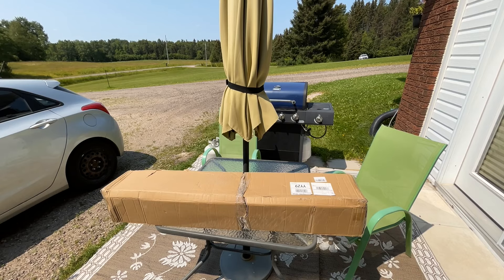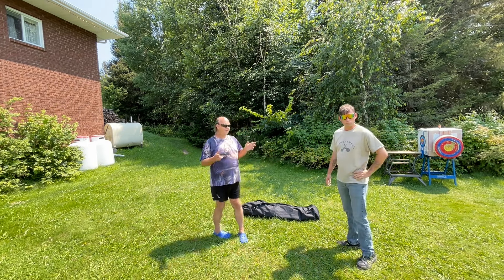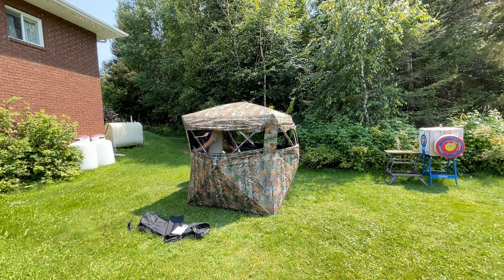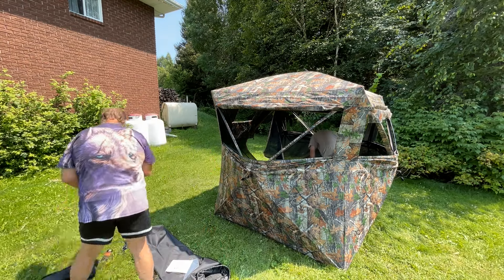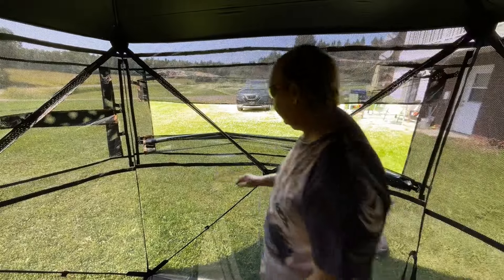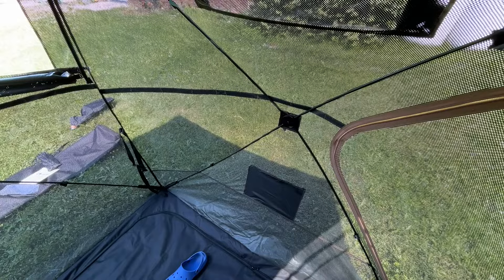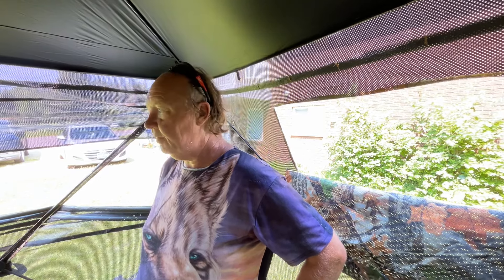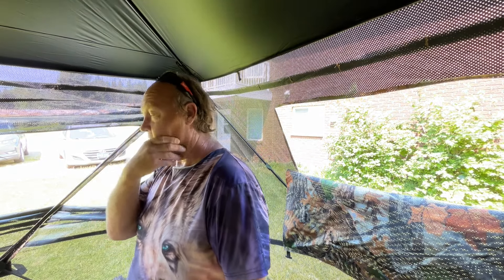FUNHORUN Hunting Blind with Floor Mat 360 Degree See Through Ground Blind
FUNHORUN Hunting Blind with Floor Mat, 360 Degree See Through Ground Blind for Deer Hunting, 2-3 & 3-4 Person Pop-up Hunting Deer Blind, Turkey Blind

360 DEGREE SEE THROUGH: FUNHORUN hunting blind 360 is equipped with FOUR one-way see through panels. AMAZING 360 DEGREE wide view allows the hunters to clearly observe the surrounding environment and prey.
Waterproof floor mat/DURABLE: FUNHORUN hunting blind comes with a floor mat that is easy to fold and carry. The ground mat is connected to the zipper at the bottom of the tent and can be removed and washed at any time. The mat is equipped with a waterproof layer, allowing hunters to sit or lie comfortably on the mat. FUNHORUN hunting tent adopts solid fiber support rod. Equipped with 8pcs ground stakes and 4pcs ropes, it's durable enough to stand the test of wind, rain and snow.
Larger styles/ONE MINUTE TO BUILD: The capacity of 70"L X 70"W X 80"H can comfortably accommodate 3-4 hunters. The larger hunting tent allows hunters to stand in the tent and hunt. The hunting deer blind（22 lbs weight）with attached bag can be easily carried to the hunting ground. Pop-up design without a complex procedure, enables you to easily set up and folded back.
UNIQUE PATTERN DESIGN: FUNHORUN ground blind for deer hunting focuses on the aesthetics of patterns. The unique camouflage pattern is specially designed for the perspective of deer and turkey. It can help you integrate into the surrounding habitat naturally. With silent-slide adjustable windows on three sides, hunting will become easier.
CUSTOMER SERVICE & WARRANTY: We provide you 12-month quality warranty. Our customer service team will respond within 24 hours.